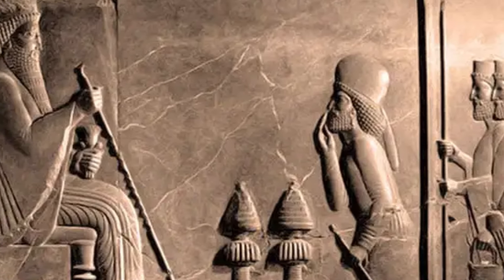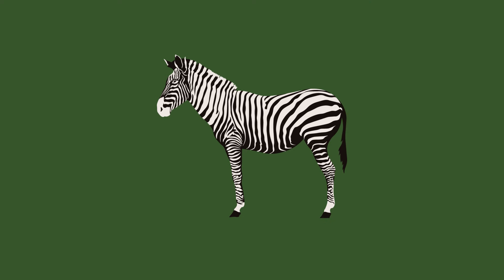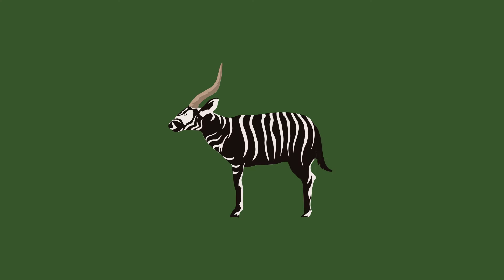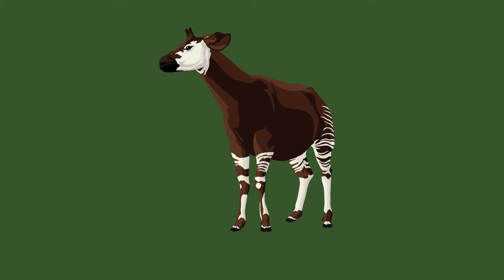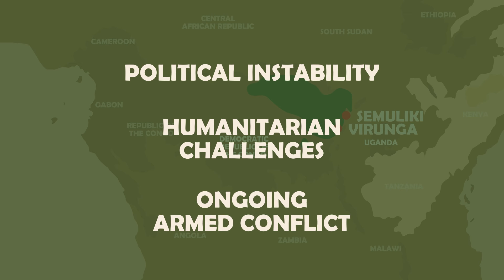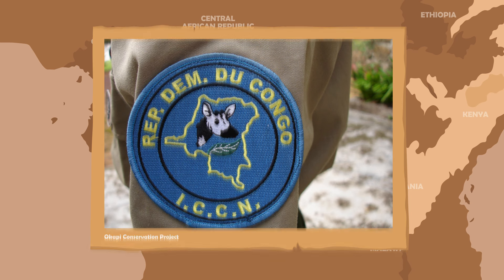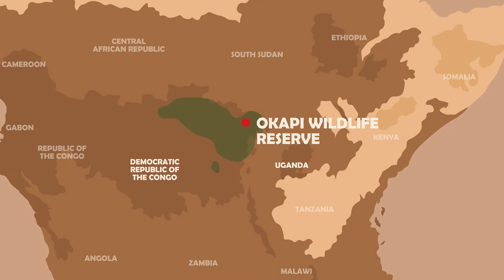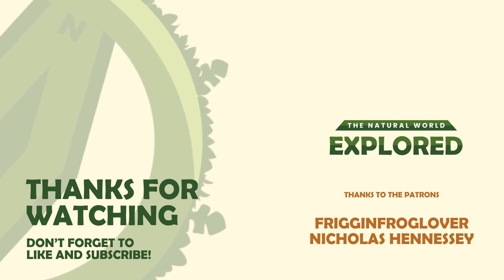The Search For The Elusive African Unicorn | Natural History Mysteries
Hey friends! Today Ben explores a different kind of video, we take a look at the largest elusive creature on the planet, and we understand how our political world can affect the lives of animals.

CONTENT WARNING This video contains discussions around invasion, colonisation and very brief mention of acts of violence on both people and wildlife.

Your host:
Ben Cooper, the quasi-ecologist

Looking to explore on more platforms?

Your support means everything to me!

Been exploring for some sweet nature merch?
You can score some here soon!

Audio Credits
Voiceover Editing by Wojciech B.

Photo credits
Persepolis